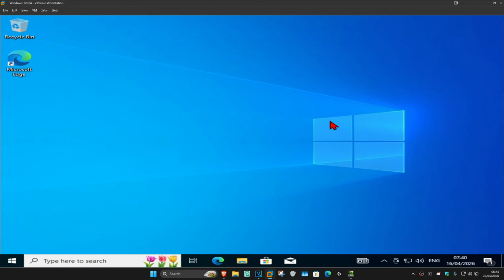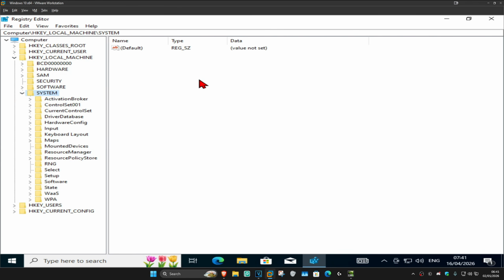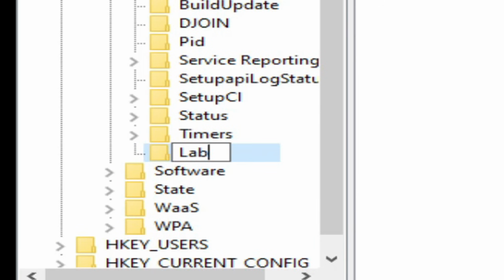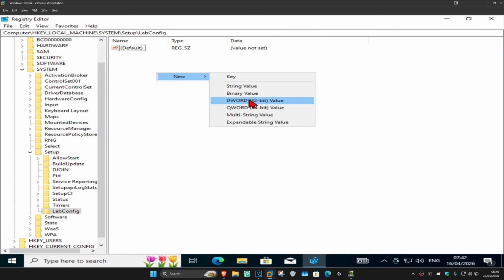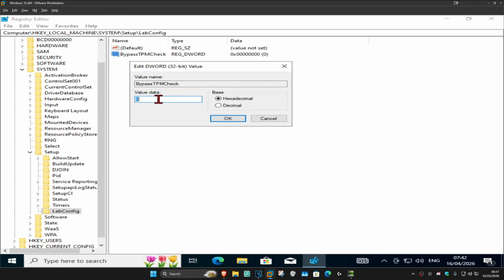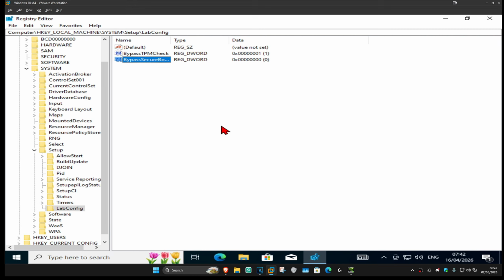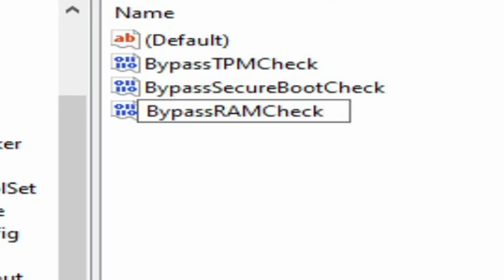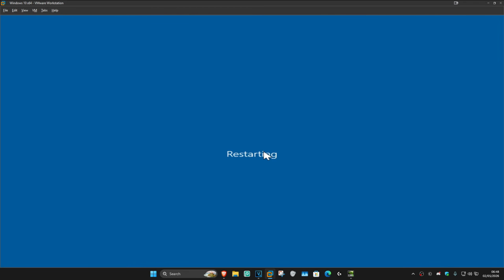Fix This PC Doesn’t Meet the Minimum System Requirements to Install Windows 11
How To Fix This PC Doesn’t Meet the Minimum System Requirements to Install Windows 11

In this tutorial, I’ll show you how to bypass or fix the “This PC doesn’t meet the minimum system requirements” error when installing Windows 11. This issue usually occurs due to unsupported CPU, TPM 2.0, Secure Boot, or RAM requirements. I’ll guide you step-by-step to check compatibility, enable required features, or bypass restrictions safely.

Topics addressed in this tutorial:
windows 11 minimum requirements fix
this pc doesn’t meet system requirements error
enable tpm 2.0 and secure boot pc
bypass windows 11 compatibility check
install windows 11 unsupported pc guide
windows 11 upgrade error fix